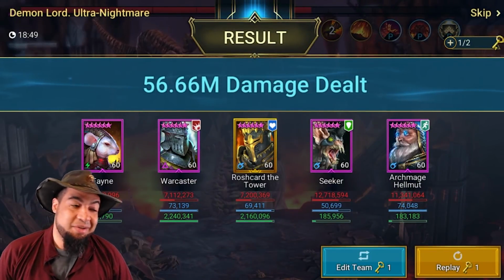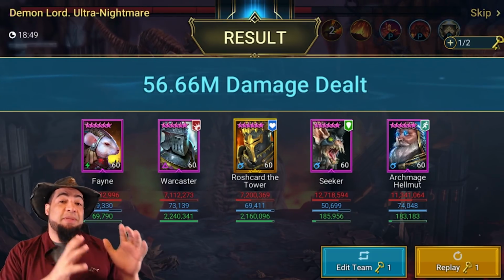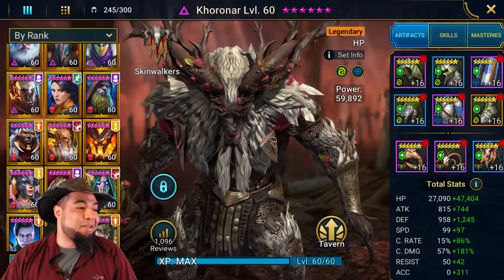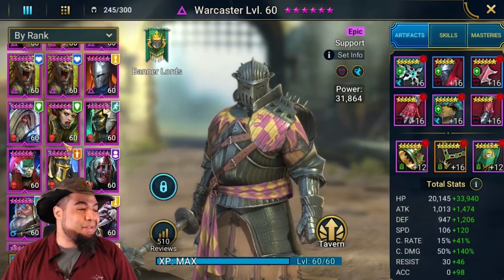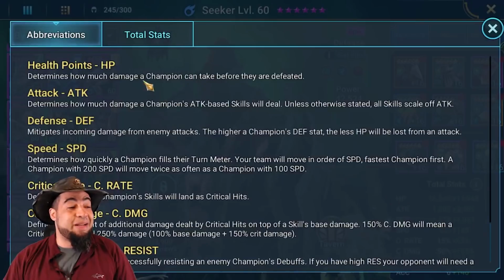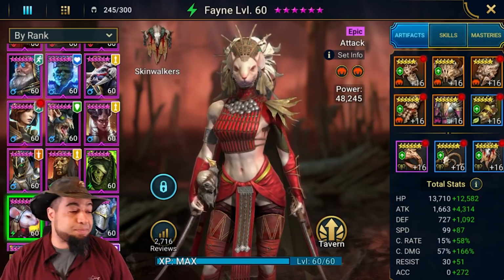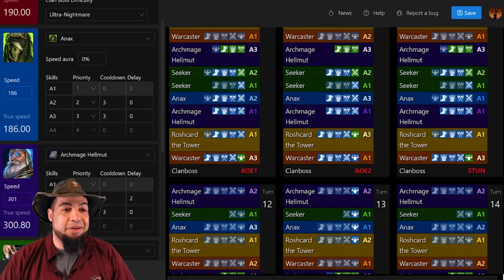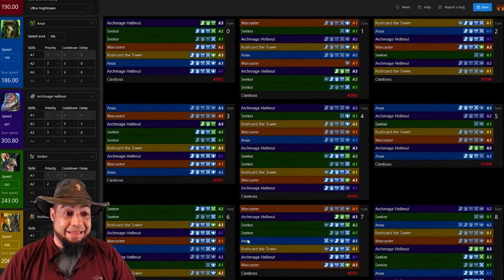What in the Hellmut is This?? Archmage Hellmut Clan Boss 2:1 | Raid Shadow Legends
Shout out to Ilbey for bringing this to me - Archmage Hellmut the new Doom Tower Champion helps us get a 2:1 Unkillable Clan Boss team! Major props to Ilbey for showing me this!